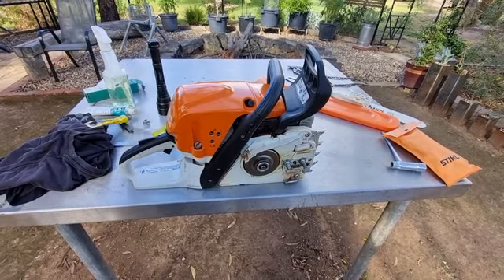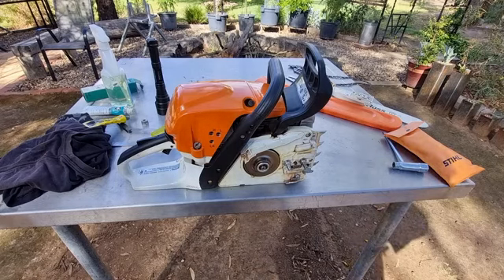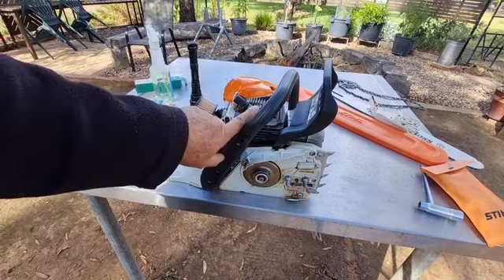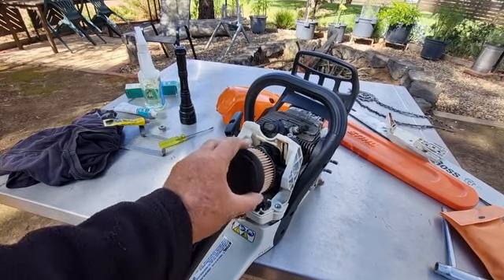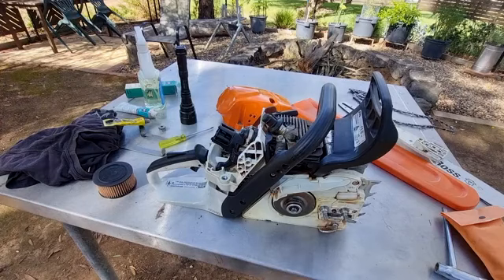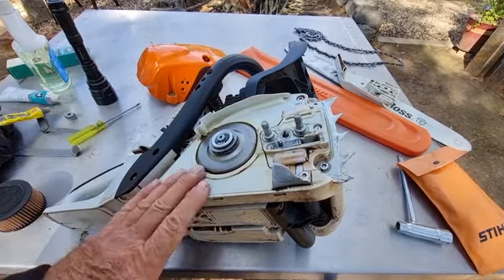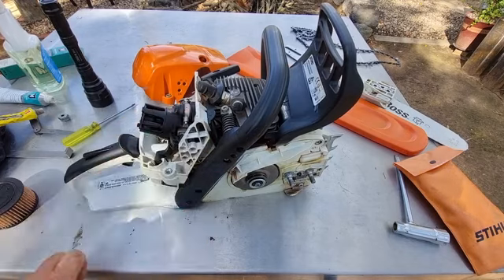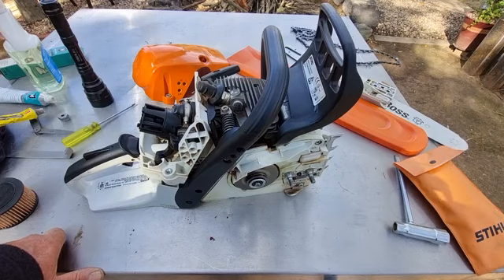MS 311 3 years on what I still think of it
Tinker O'Toole Tips